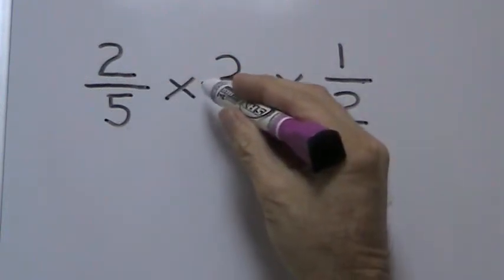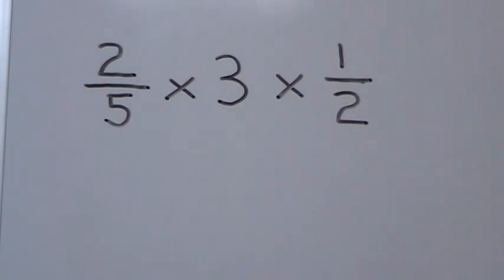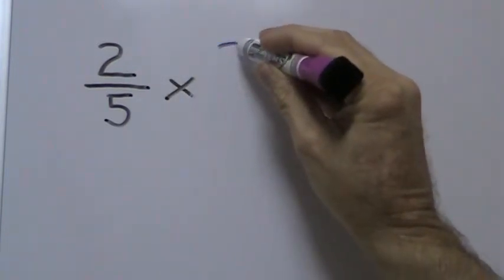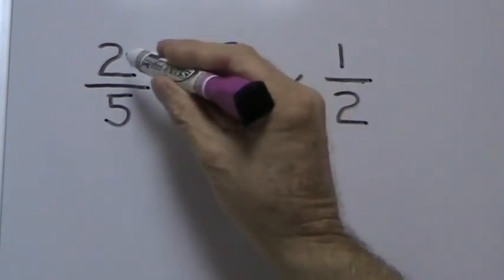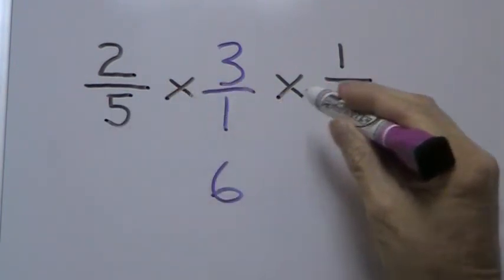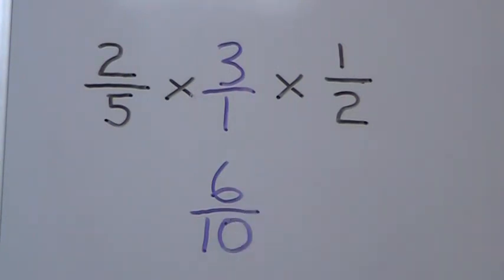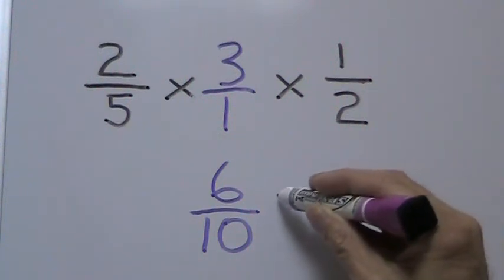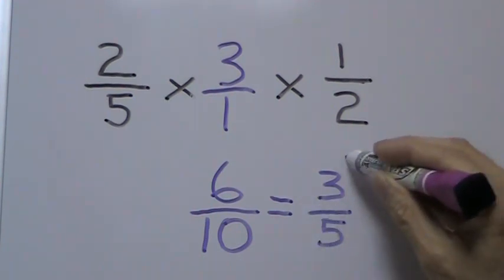Multiplying Multiple Fractions - Fractions Series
Multiplying Multiple Fractions - Fractions Series: Learn how to multiply 2 proper fractions with a whole number.

Thumbs Up if You Like!!!